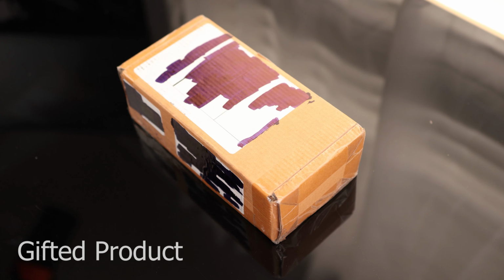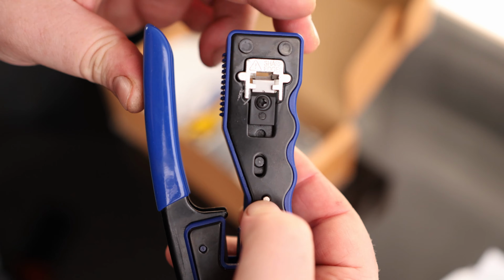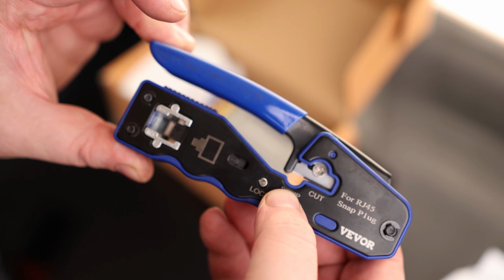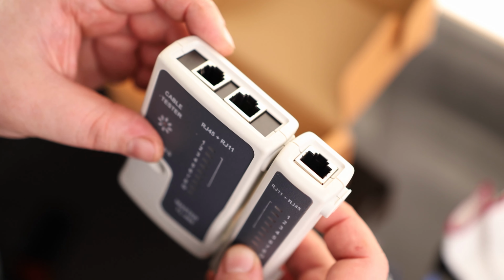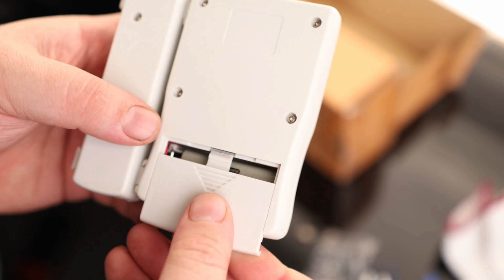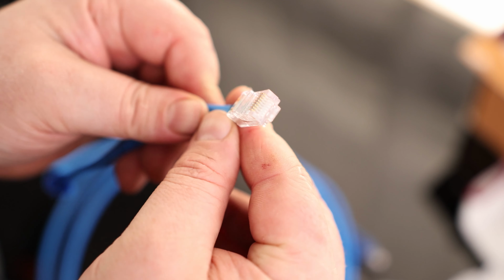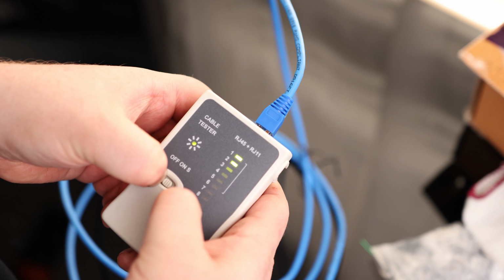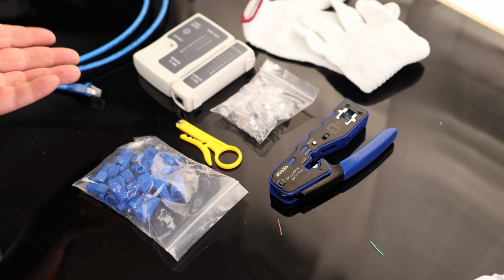VEVOR RJ45 Crimp Tool Kit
Cat5e/Cat6/Cat6a Ethernet Crimper Crimp Pliers for 8-Pin Modular Plugs with 20pcs Pass-Through Connectors and Covers, Wire Stripper and Network Tester